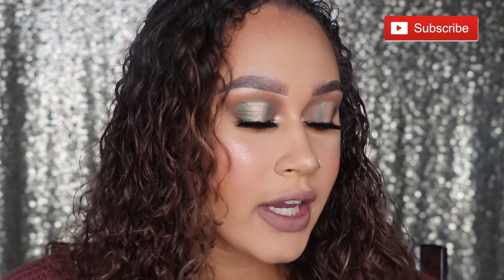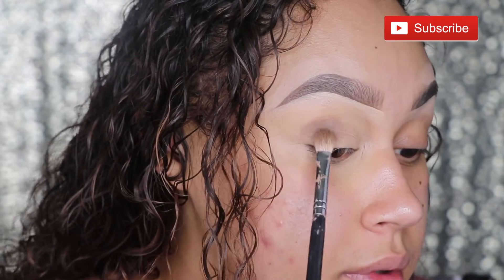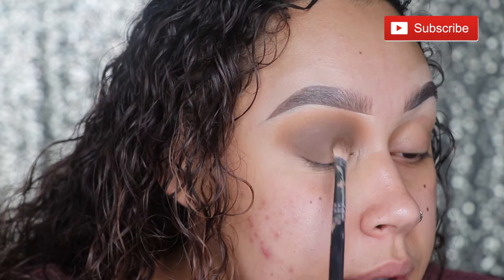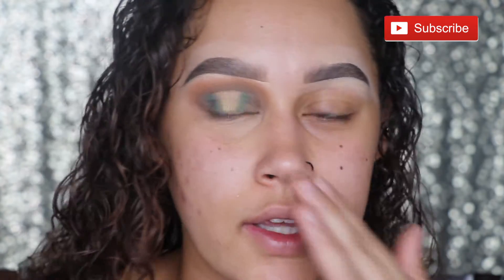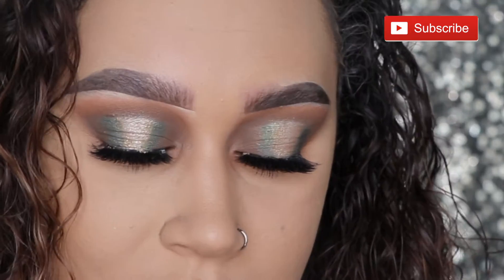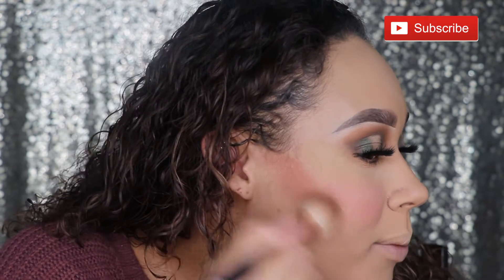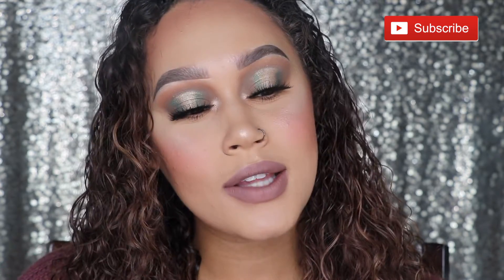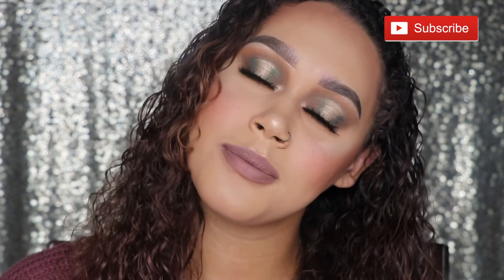LA Colors Beauty Booklet Review | Makeup Tutorial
Hope you guys enjoy this spotlight/halo tutorial and review.

Products Used
La Colors - Holographic and Nude palettes, Feeling Fabulous Blush palette, Radiance Hi-Lite Palette, and Truly Matte Foundation (Golden Beige)

Anastasia Beverly Hills Clear Brow Gel and Brow Wiz "Ebony"
Shop Miss A AOA Studio Lipstick - Boujee